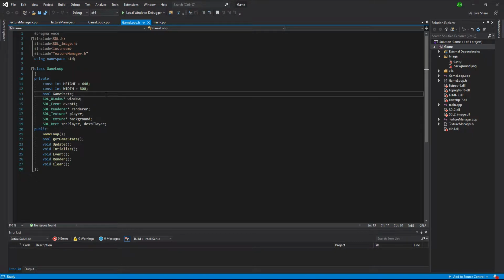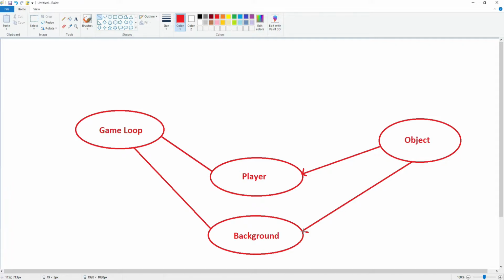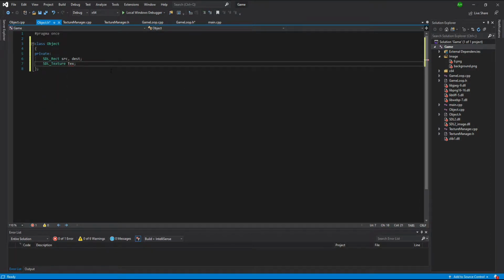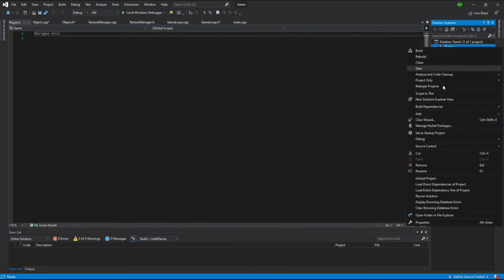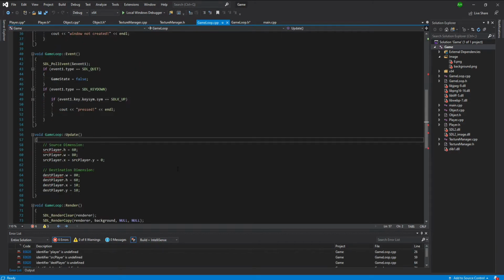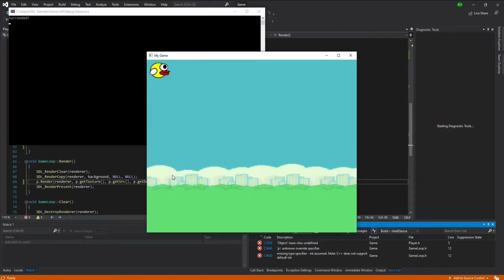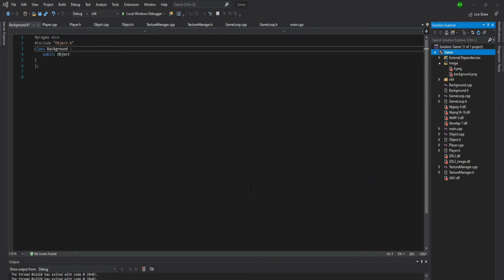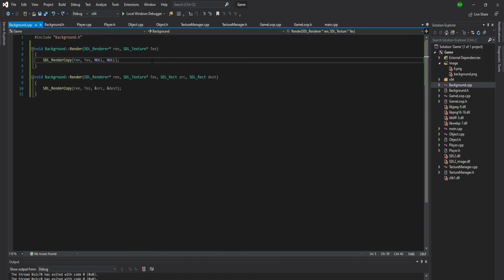How To Make Flappy Bird Using SDL # 12 | Object Oriented Approach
In this episode I shift everything to Object Oriented Programming approach this way it will be easier to complete the game. This video turned out to be very long so did a voice over.